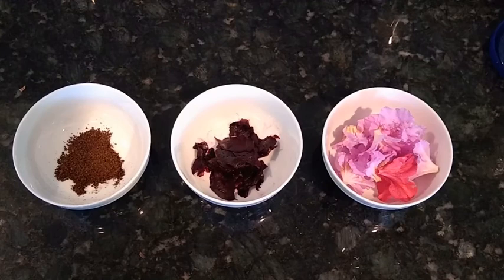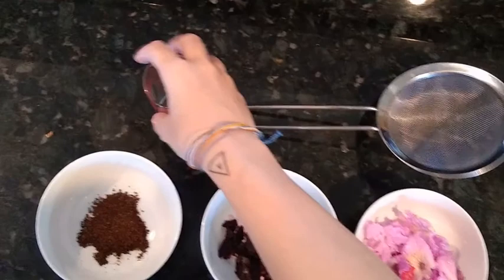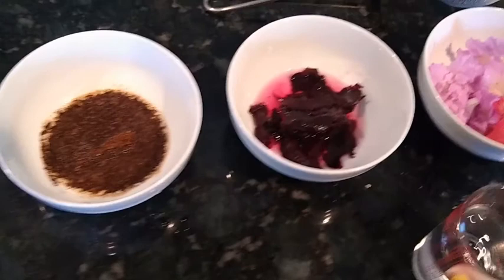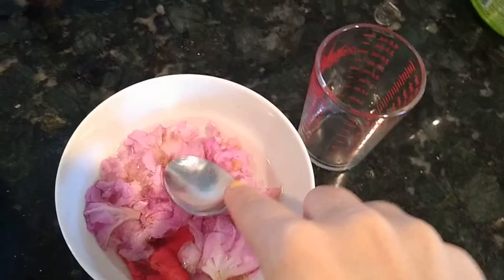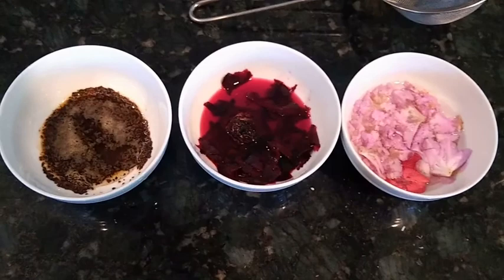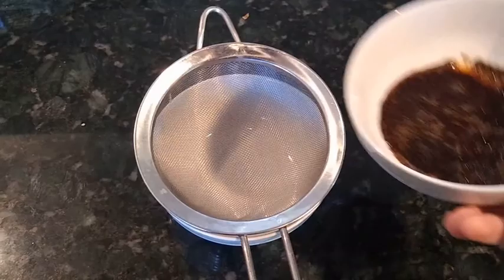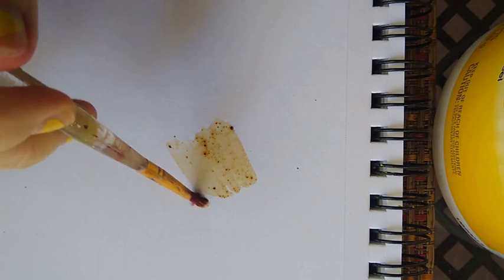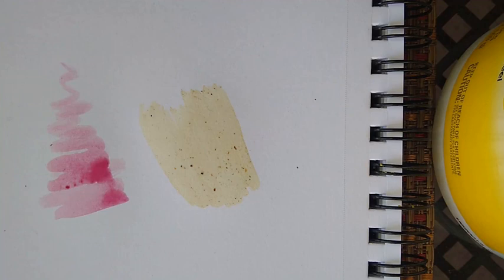How to Make Your Own Watercolor Paint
St. Mary's College student, Zoe Grabenstetter, created this video on how to make paint from items you can find in your back yard. This video was her class project for Professor Carrie Patterson's Art Class.